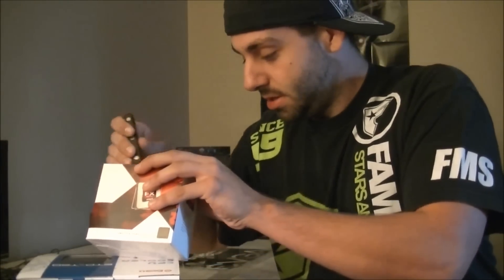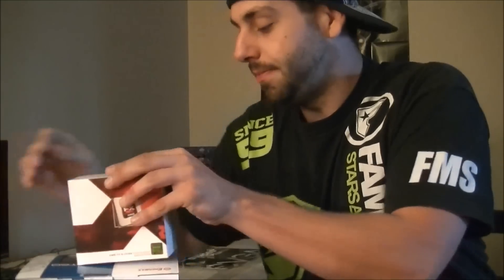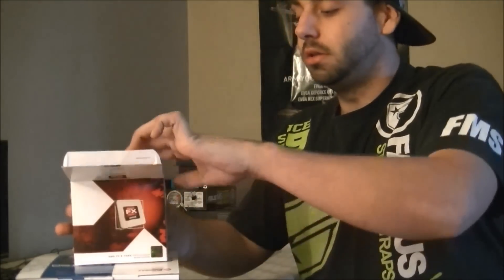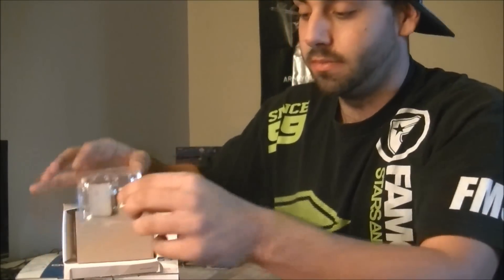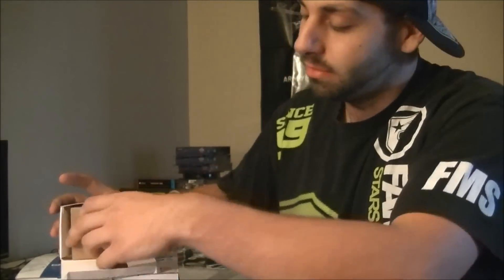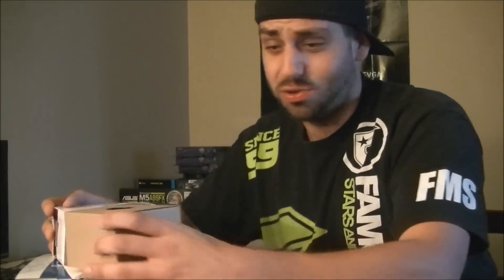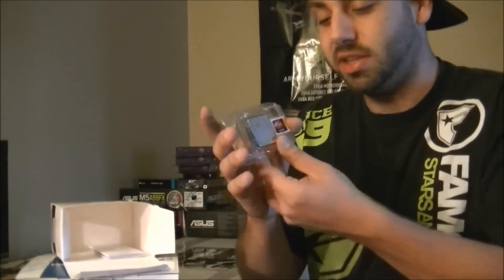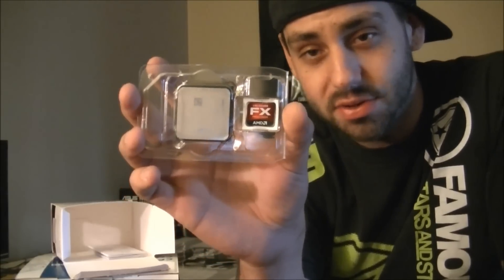AMD FX-6200 6-CORE Processor Unboxing - Jstn Tech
Review for the AMD FX-6200 6-Core Processor!